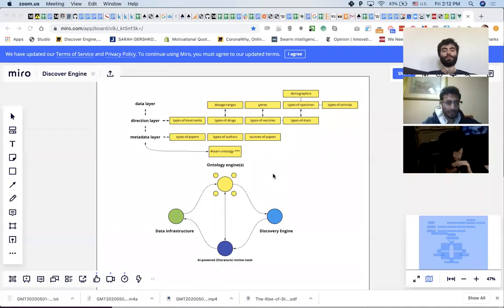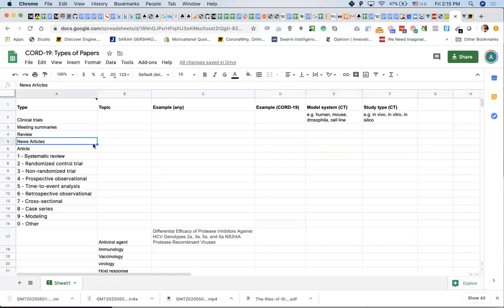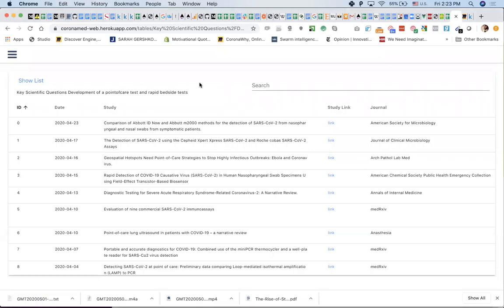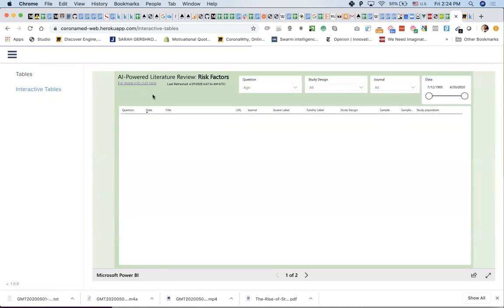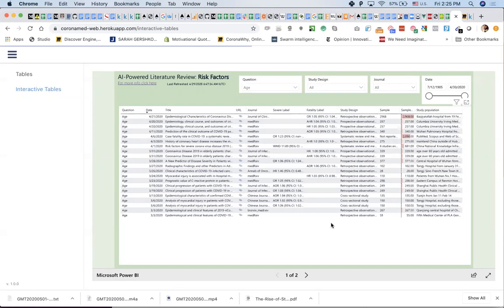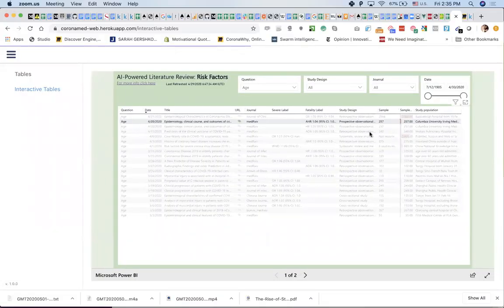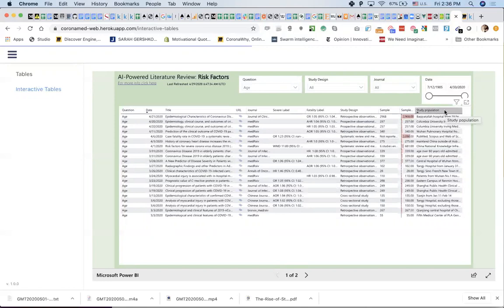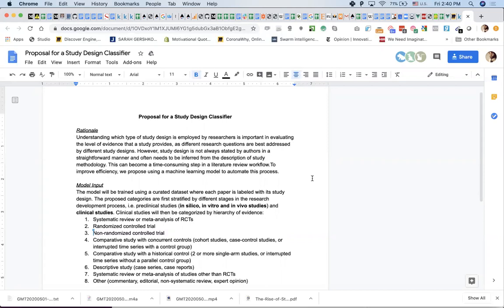discovery-engine - May 1, 2020 - literature review tables sync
Summary
00:01 - Values/columns for literature review tables
03:32 - Dynamic columns per type of paper
06:14 - Intelligent sorting of fields/columns, ontology engines (metadata, direction, data)
11:57 - Transforming open ended problems to defined problems with benchmarks for ML
14:28 - Out of date and non-specific Kaggle questions and preparing for the new questions
17:18 - Answering very specific questions to reach general solution
18:12 - UX of the current web app solution and power BI solution
21:08 - Columns/metadata personalized by the persona/researcher (ML problem)
25:53 - Unified format of tables, style guidelines, reviews papers as a source for unification
28:25 - Understanding intent and UX for curation/annotation/contribution (Wikipedia model)
34:25 - Type of papers problem lead by @Christine Chen & @Imran

Action items
- Initial version of standardized output format to be provided by @Dr. Tayab Waseem mid-nextweek
Proposal for a call with 2-3 study design people to help us create ML model to classify papers by types: @Dr.
- Ideate and document requirements for the system to present relevant columns based on the type of papers @Artur Kiulian
- Ideate and document user stories for potential “dynamic” nature of the table columns that are personalized based on the direction of research and persona @Artur Kiulian @Tyler
- Ideate and document user stories for contribution in the form of adding new questions and new papers @Artur Kiulian @Tyler
- Ideate and document user stories for curation/annotation interactions similar to Wikipedia (so that any researchers can help fix/correct results)  @Artur Kiulian @Tyler